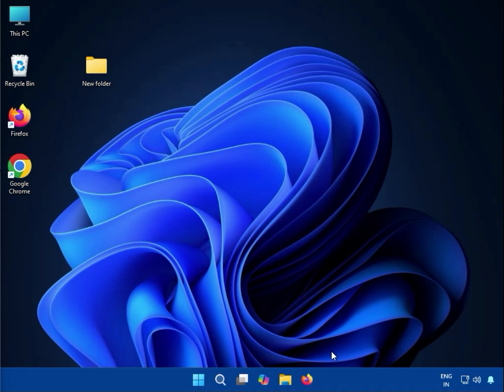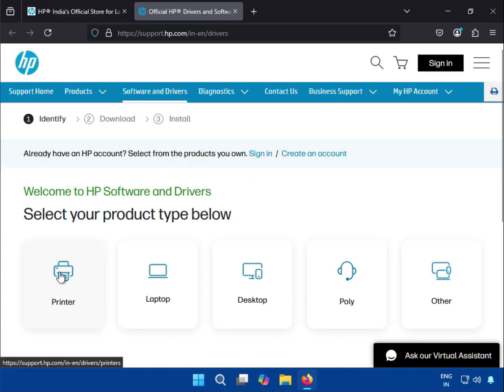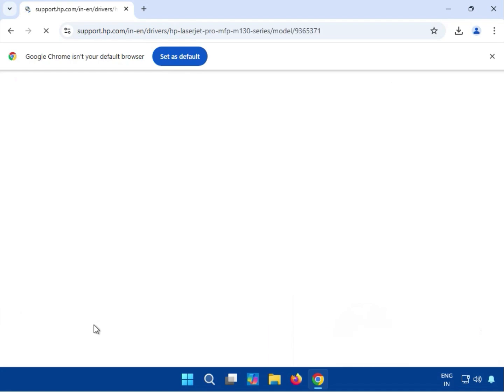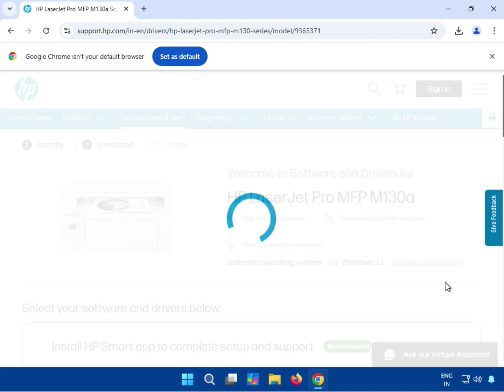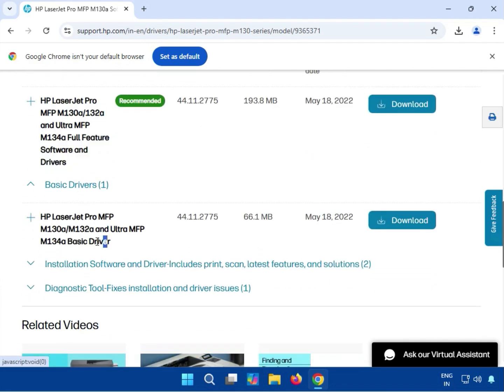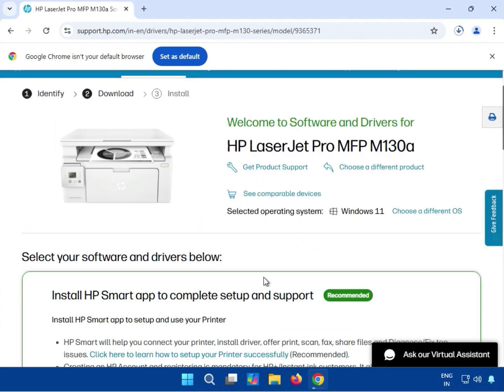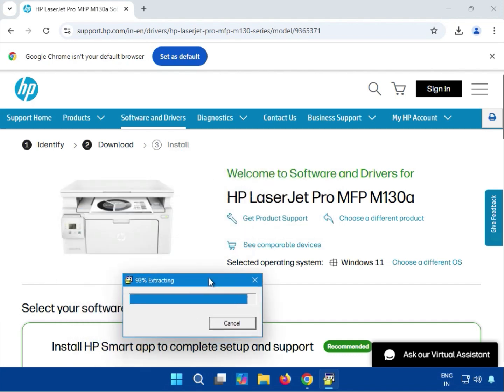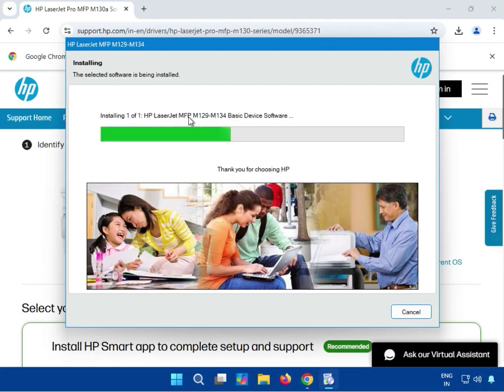HP LaserJet Pro MFP M130a Driver Installation: Quick & Easy Tutorial